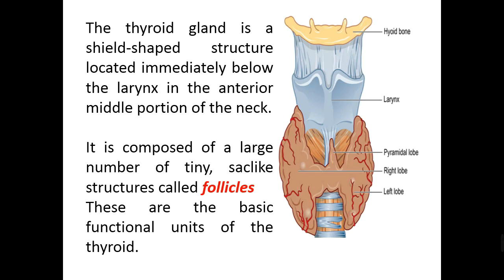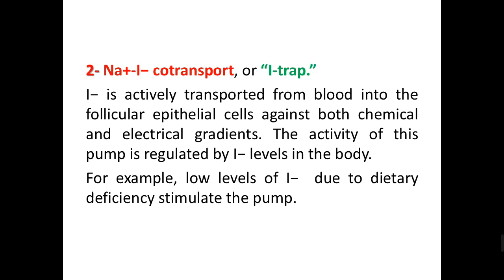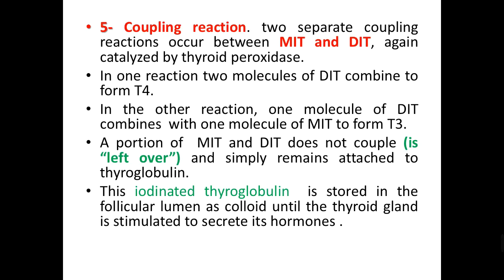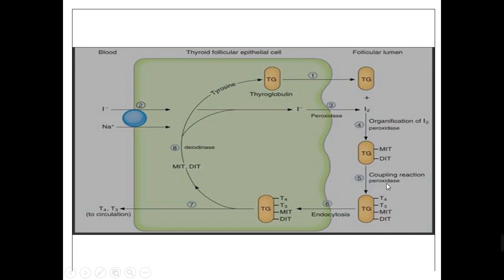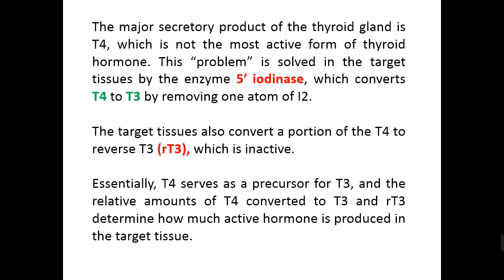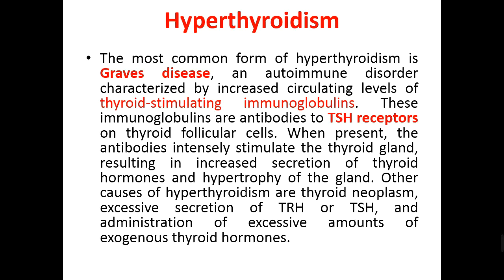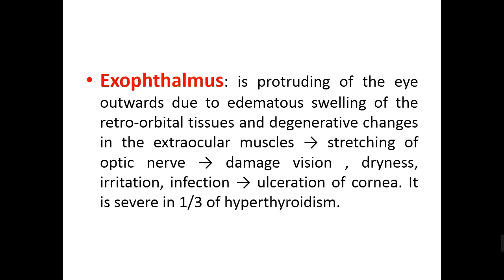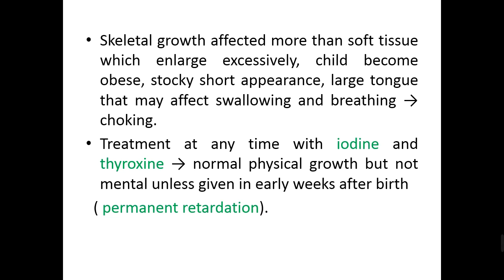فسلجة نظري - المحاضرة الرابعة د. اسيل شاكر ( Thyroid Hormon )